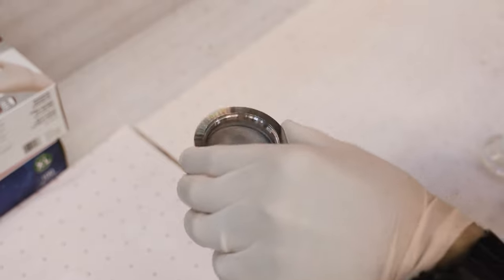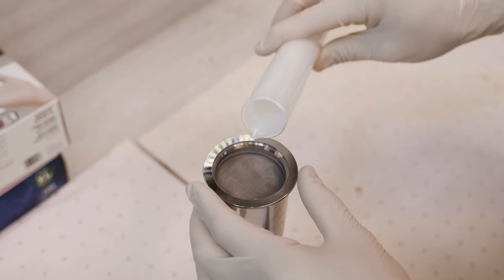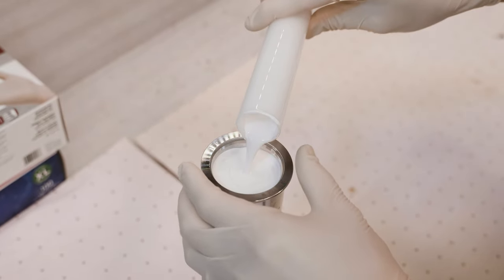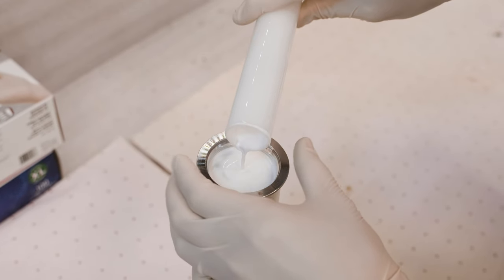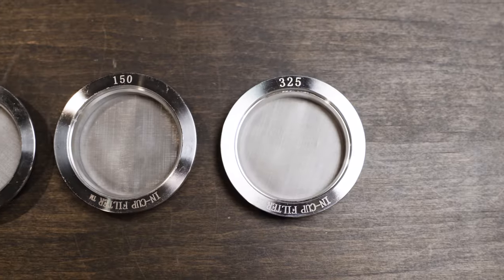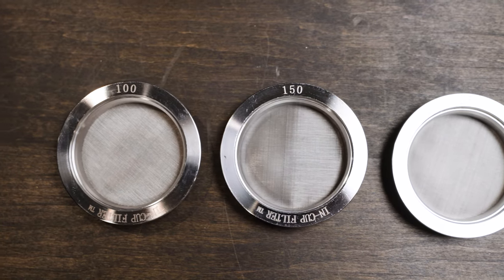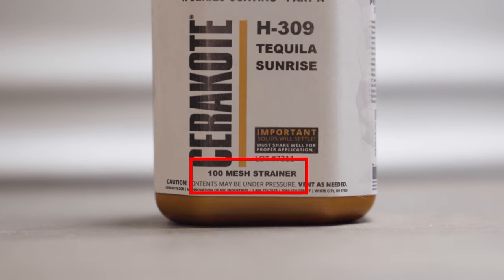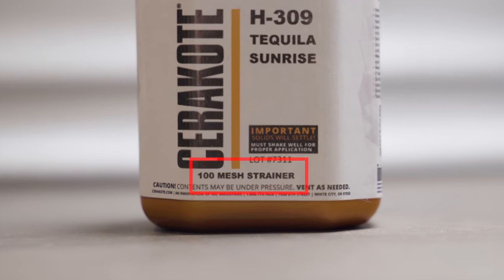Cerakote | In-Cup Strainers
Cerakote's In-Cup Mesh Strainers are uniquely designed to fit in the cup of our IWATA Spray Gun LPH80. They are designed to make it easy to filter your Cerakote products. We offer 3 different versions: a 100 mesh, a 150 mesh, and a 325 mesh.